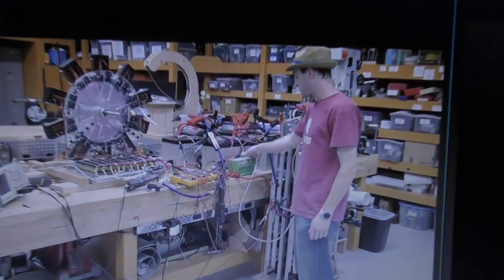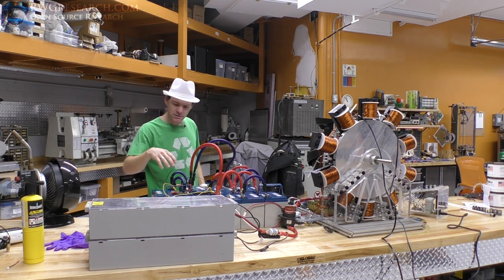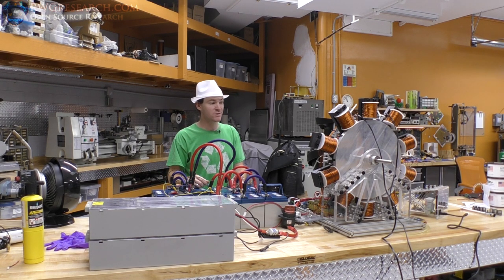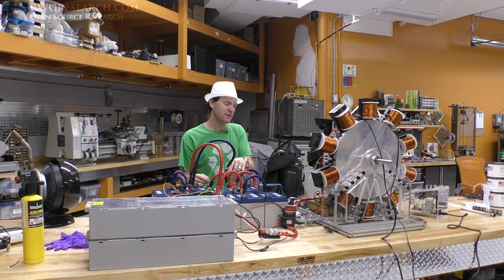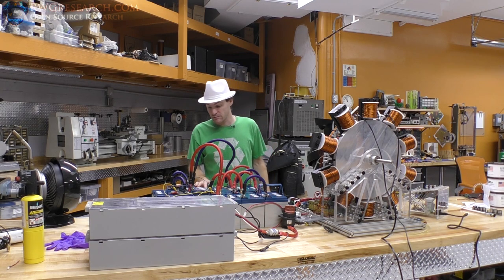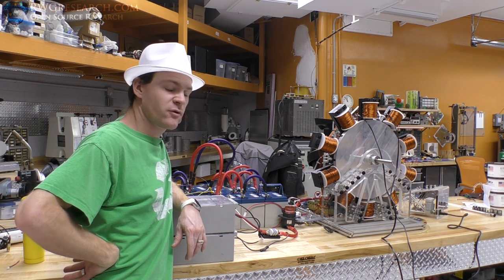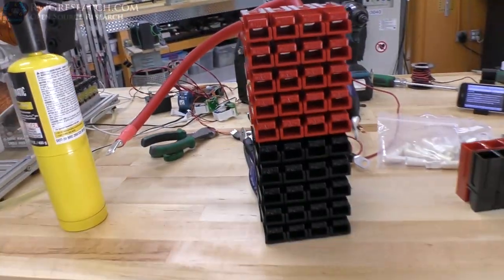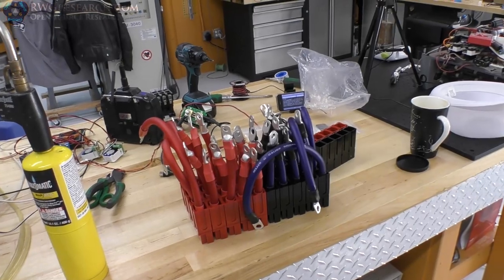P4 : Bedini 10 Coil Testing... flash back from 2017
Well Boys & Girls, here is part 4 ... I have been Very busy lately. So i thought i would dig up some old footage i had on my backup hard drives...

This video series will be a lot of fun to unravel. It will take a bit of time to get through all the footage. But we will take it one step at a time.

If you would like to see all the live footage from this time it is here:

These videos are for education only.  These videos are not to prove anything or disprove anything. These videos are to show you my results... when i tested the 10 coiler unit...

God Bless,
~Russ